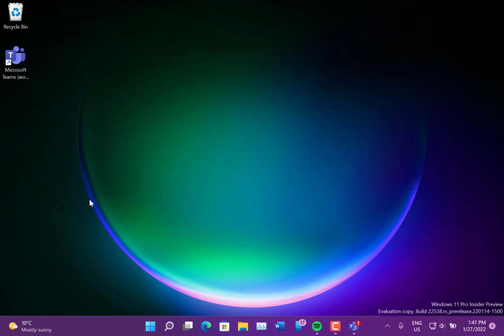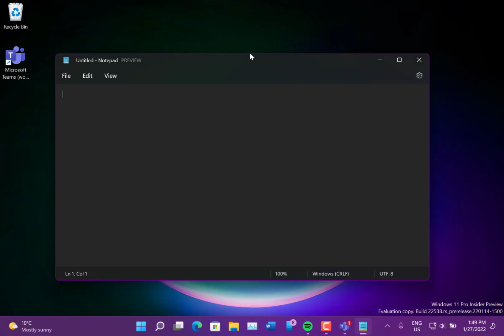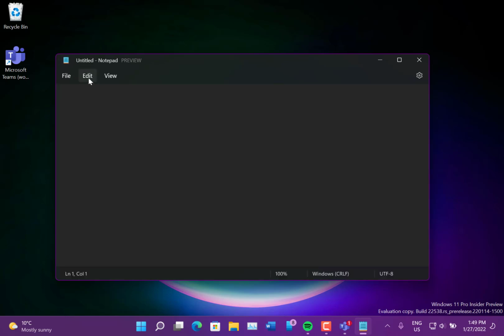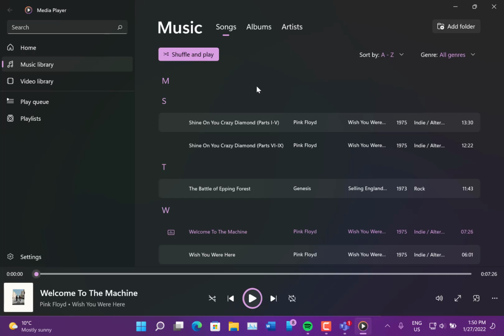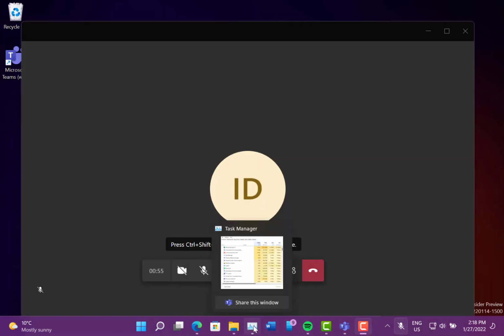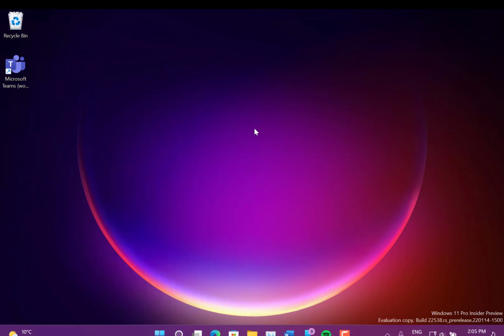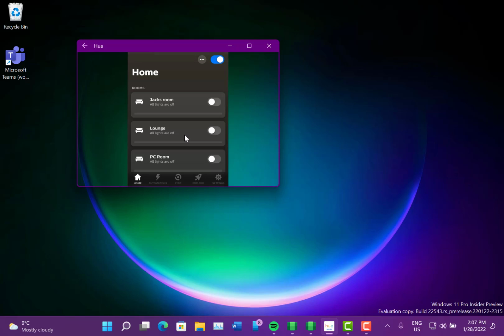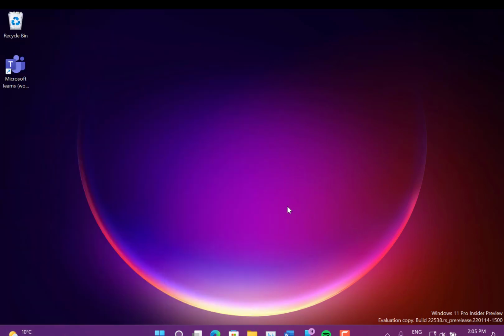What’s new in the February Windows 11 Update?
Microsoft have just released the first set of feature changes to Windows 11 since its launch last year. The update is not a full build, the 22H1 update will not be released until later in the year, so these changes are delivered via Windows Experience pack in Windows Update.
In this video I look at the changes included in the build including the new weather icon, Teams sharing features and other small but helpful improvements make Windows 11 easier to use. I look at the updated Notepad and Media Player apps. Plus, I look at the preview of Android apps running on Windows 11.